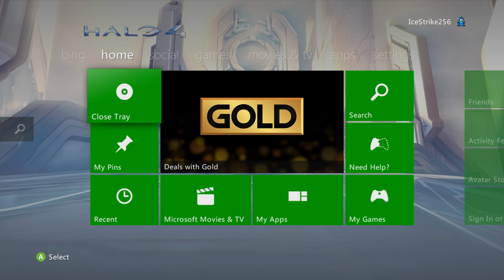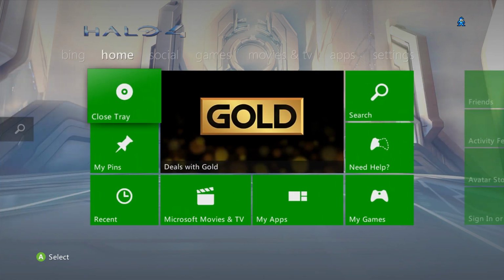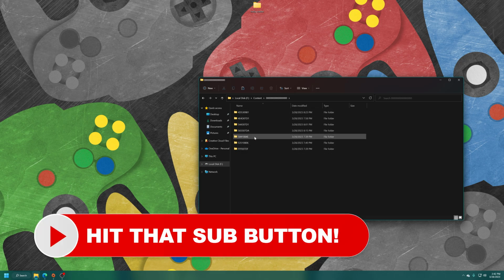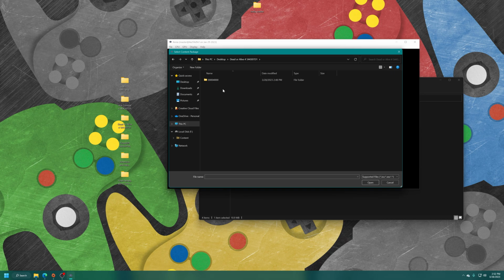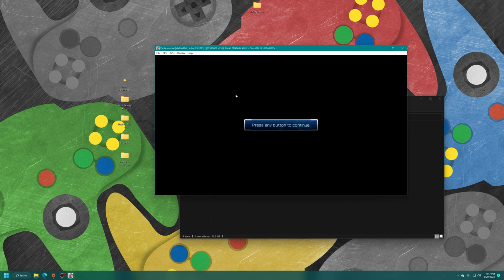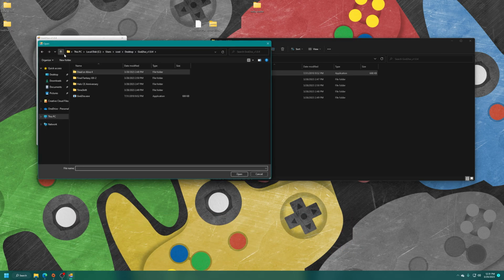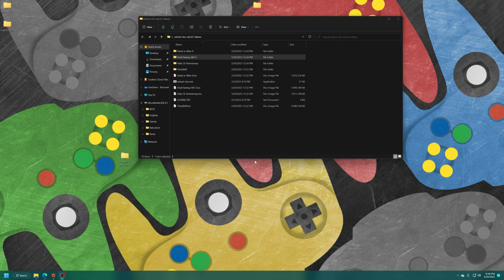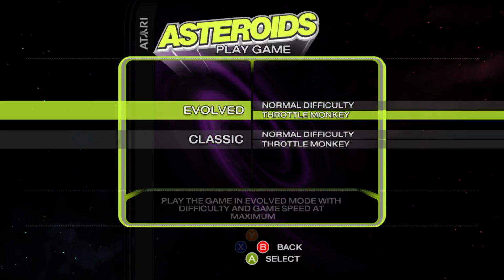Effortlessly Back Up Xbox 360 Game Discs & Digital Titles for Xenia on PC/Linux/Xbox Series X|S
If you're an Xbox 360 fan, you know how important it is to back up your game discs and digital titles to avoid losing your favorite games altogether when the inevitable happens. With Xenia, an open-source emulator for Xbox 360, you can now enjoy your games on your PC, Linux, or even the latest Xbox Series X|S console.

In this step-by-step guide, we'll show you how to effortlessly back up your Xbox 360 game discs and digital titles for use with Xenia. Whether you want to play your games on your PC or Linux machine or Xbox Series X|S console, this guide has got you covered.

We'll take you through the entire process, and you'll be able to back up your Xbox 360 games in no time and start playing your favorite titles on your preferred device. So if you're ready to protect your Xbox 360 game collection and take advantage of the Xenia emulator, hit play and let's get started!

Time Stamps:

0:00 - Purpose
0:13 - Intro
1:00 - USB Setup
2:04 - Backing Up Digital Games
2:52 - Backing Up Disc Based Games
4:20 - Turn Off Xbox 360 And Move USB Drive To A PC
4:28 - Show Hidden Content To Access Backed Up Files
4:50 - Renaming Backed Up Content With XboxDB
5:50 - Transfer Game Folders To PC
6:07 - Loading Up Games On Demand Content With Xenia PC
8:18 - Note On Game Formats For PC Xenia
8:31 - Xbox Series X/S Xenia Game Setup
8:58 - Download GoD2ISO And Extract-Xiso
9:31 - Convert Games On Demand Titles To ISO
10:51 - Quick Demo Of ISO Format Loading On PC Xenia
11:06 - Extracting ISO Files For Use On Xbox Xenia
11:37 - Quick Demo Of Loading Extracted Games On PC Xenia
11:56 - Copy Games Over To Xbox Emulation USB Drive
12:16 - Enjoy Your Games On Xbox Xenia
13:03 - DOA4 Gameplay Demo On Xbox Series S
13:24 - Asteroids Gameplay Demo On Xbox Series S
13:38 - Outro/Support

Pikmonoh, Joerg L, Fedaa M, Zerro0713, SMWiz, McClaz, John M, Will D, Russ C, Elvin R, HamsterGT, Fredrick D, DJ_Femur, Mister Lindon, Turtleback, Quaveiyon L, and Harry V